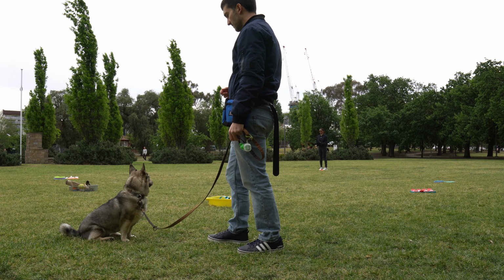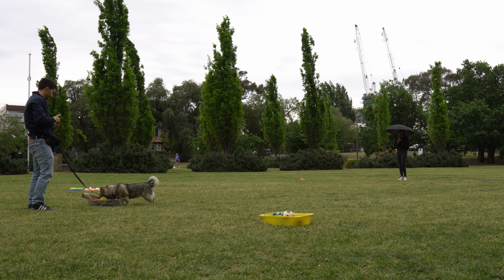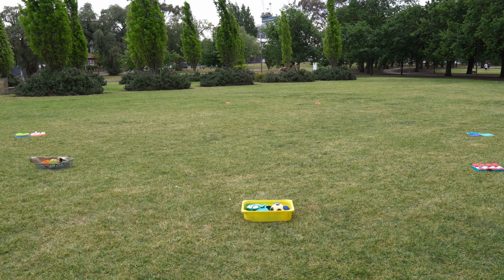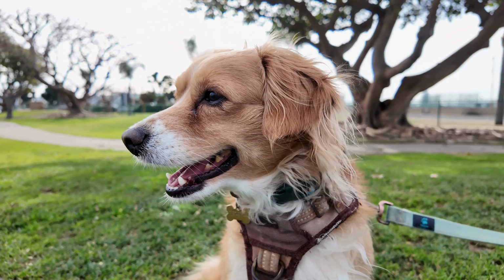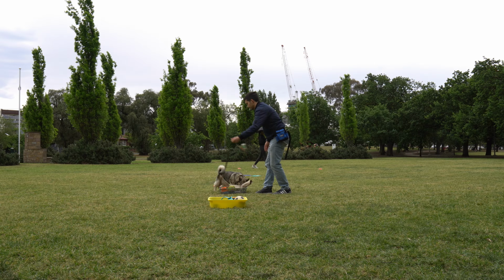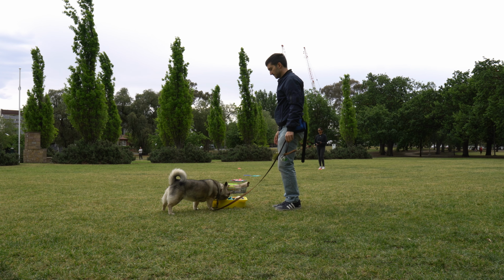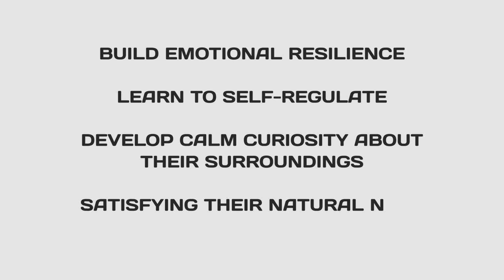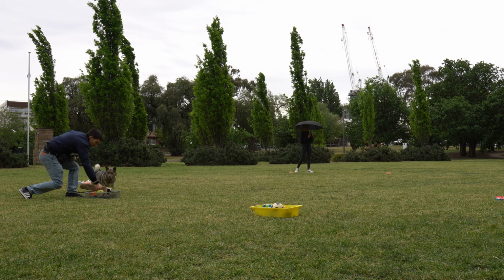How to Play LATTE and DECAF – Control Unleashed Pattern Games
Teach your dog calm awareness with LATTE and DECAF pattern games.
👉CHECK OUT my Dog Training and Behaviour Modification Principles online course!

Ever wish your dog could notice something in the environment and simply relax instead of reacting? In this video, I’ll walk you through two Control Unleashed pattern games by Leslie McDevitt — **LATTE** and **DECAF** — that do exactly that. These games help dogs process the world calmly, combining environmental awareness with natural decompression behaviours like sniffing, licking, and foraging.
You’ll learn how to set up enrichment stations, when to mark and move, and how to adapt the structure for sensitive or reactive dogs. LATTE and DECAF are simple, kind, and incredibly effective tools to build calm curiosity, confidence, and emotional balance in your dog.

00:00 — Noticing the Environment Calmly
00:35 — Why LATTE and DECAF Work
01:27 — Setting Up Your Enrichment Loop
02:14 — How to Play LATTE
03:23 — How to Play DECAF (Gentler Version)
04:42 — Key Takeaways & Wrap-Up

References

Breau, M. (2022, January 7). *E253: Leslie McDevitt — “Have Some Latte…”*. Fenzi Dog Sports Academy.
McDevitt, L. (2008–2009). *Control Unleashed* [Website]. Philly New Media.
Leslie McDevitt photo reference: tawzerdog, 2016. [Accessed 21 April 2022].

If you are interested in the original fabulous book that introduced us all to these amazing concepts, this is the original one: Control Unleashed - Creating A Focused and Confident Dog by Leslie McDevitt (Affiliate)

You can find a fantastic video presentation by Leslie McDevitt about the Look At That Game

Baby gate
Dog exercise pen
Kong Extreme
Kong for small dogs or puppies
Kong wobbler
Dog training treat bag (traditional)
Dual ended lead (perfect for the above harness)
Long leash
Premium dog food
Training treats

Camera 1
My favourite lens (the one used for A roll)
My other favourite lens (the one used for B roll)
My favourite gimbal
Camera 2
Lavalier microphone
USB microphone
Editing laptop